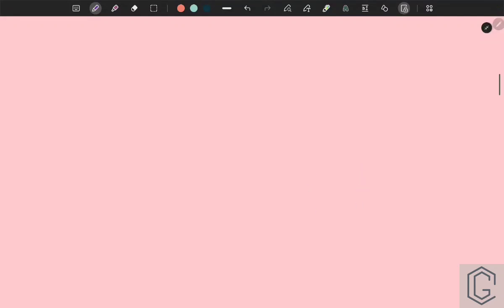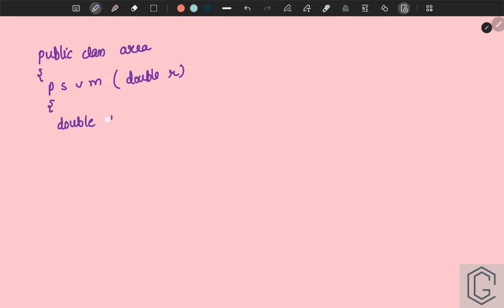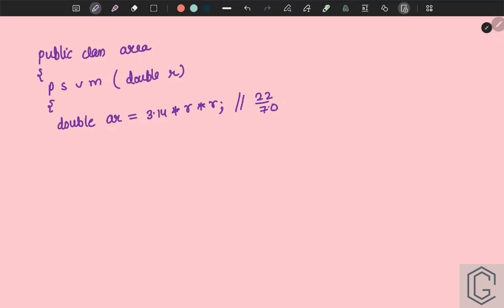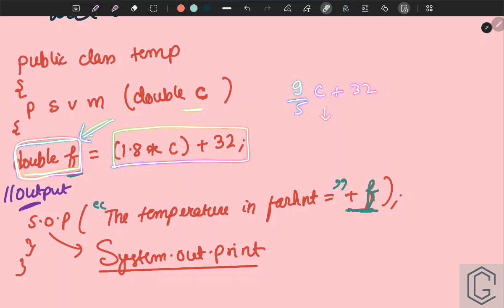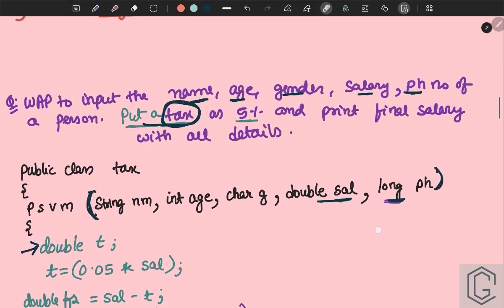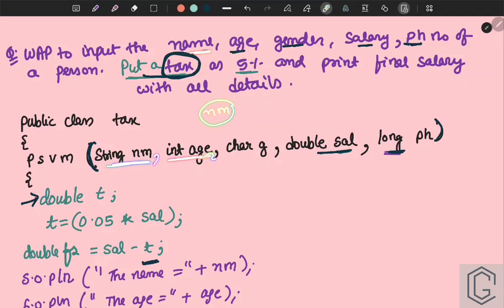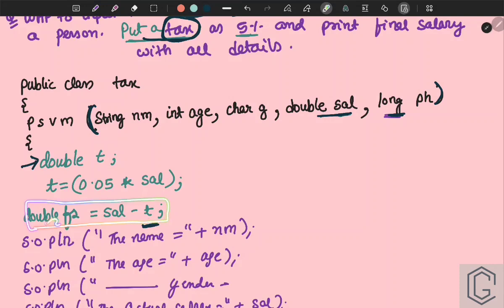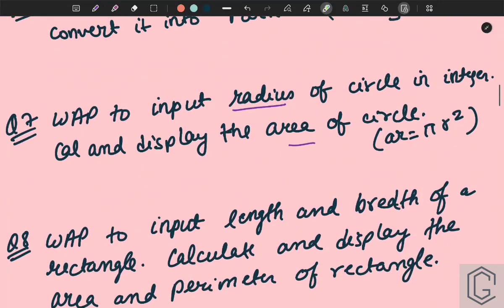Java Programs Using Method Arguments | Area, Salary & Temperature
In this video, we solve multiple Java programs using user input through method arguments, focusing on logic building and program structure.
This lecture is designed for ICSE, BCA, and BTech placement students who are moving from basics to real programming.
✅ Programs covered in this video:
Temperature conversion (Celsius to Fahrenheit)
Employee details and salary calculation
Tax calculation using salary
You will learn:
How to take input using method arguments
How values flow into a Java program
How to structure calculation-based programs
How to build logic step by step
These types of programs form the base for Scanner class, loops, and advanced logic, and are commonly used in practice questions.
📌 Part of the Java Programming Series by CodeGanj
👨‍🏫 By Ritesh Raj (Snr Software Engineer)
👉 If you understand these programs, Java will start feeling easy.